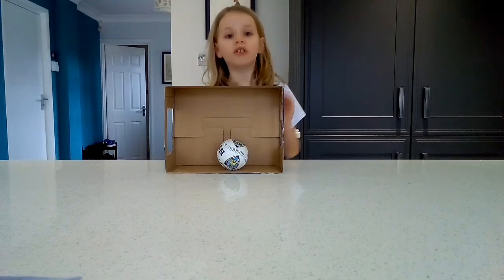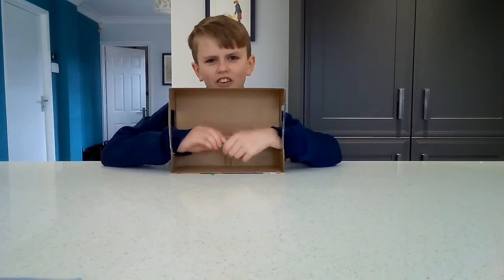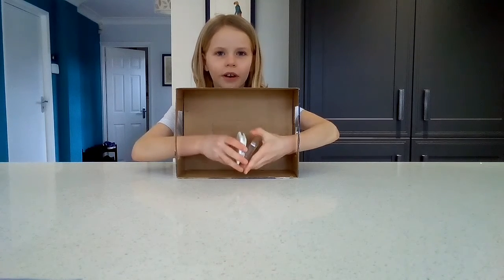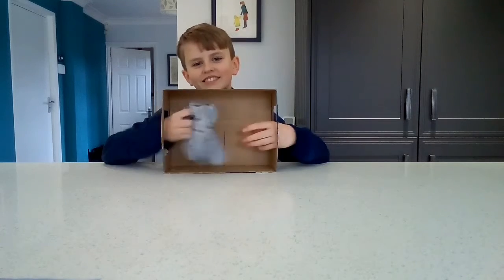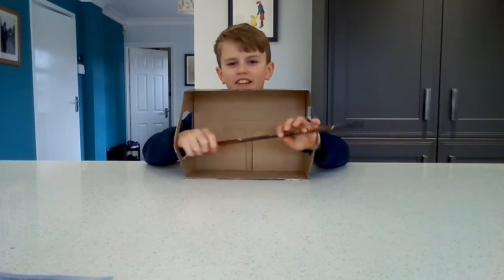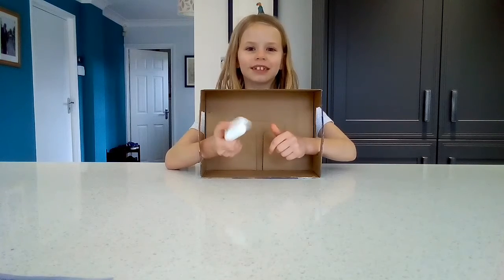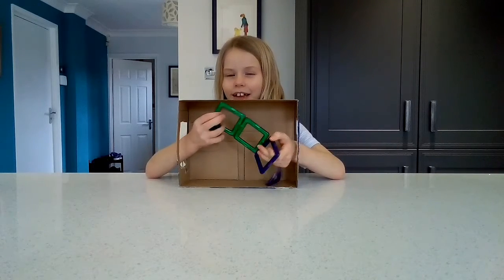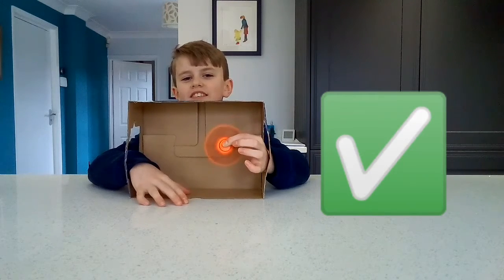What's in the box challenge with DTStreams.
A funny full fun packed video for all ages with all sorts of bits and bobs from around the house. Shout out to DTStreams as he has helped in this video.